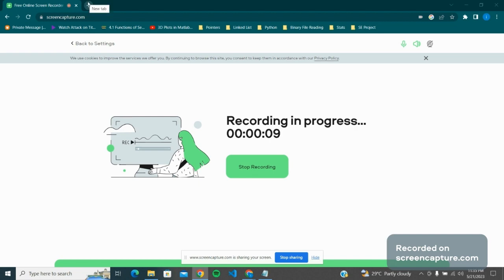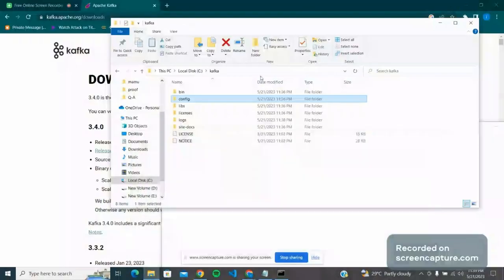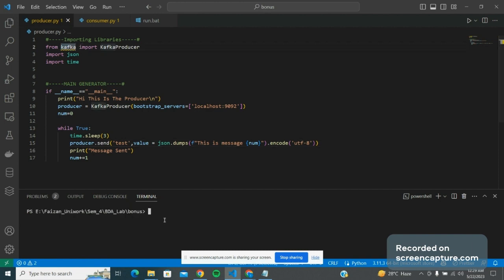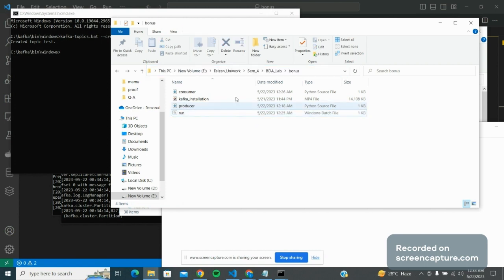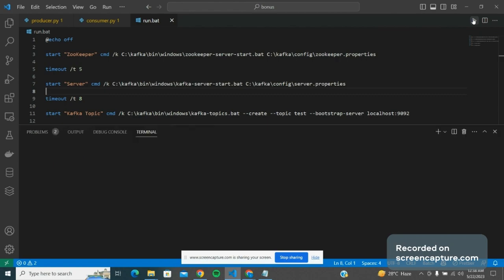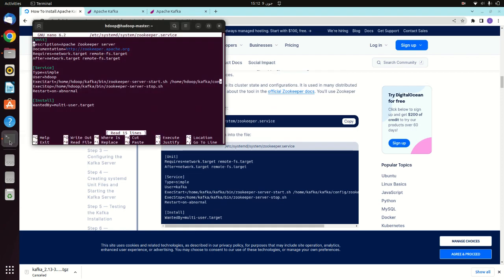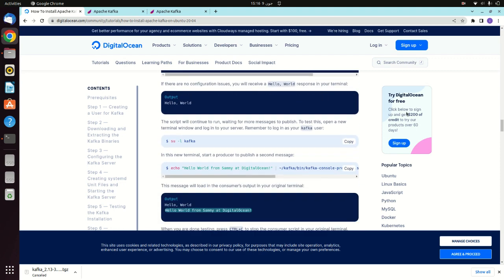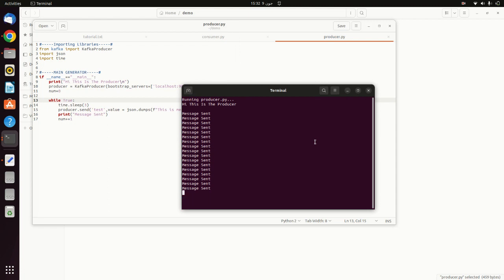Mastering Kafka Installation: Easy Steps for Windows & Ubuntu with Automated Scripting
Are you ready to dive into the world of Kafka? Look no further! In this captivating YouTube tutorial, we bring you the ultimate guide to installing Kafka on both Windows and Ubuntu operating systems. Plus, we'll teach you the art of creating handy batch (.bat) and shell (.sh) files for streamlined Kafka operations.

Unlock the power of real-time data streaming as we walk you through each installation step, ensuring a seamless setup process. Whether you're a developer, data engineer, or simply curious about Kafka, this video is your gateway to building robust distributed applications.

Get your Windows machine ready for Kafka magic! Discover how to effortlessly install Java Development Kit (JDK) and configure your environment variables, setting the stage for Kafka installation. We'll guide you through downloading the Kafka binaries, extracting them to your desired location, and customizing your Kafka setup to match your unique requirements.

But wait, there's more! We'll show you the secret to automating Kafka commands on Windows with a captivating bat file. Say goodbye to manual execution—learn how to execute complex Kafka scripts with just a double-click. It's time to level up your productivity!

Switching gears to Ubuntu, we'll take you on a Linux adventure. Witness the smooth installation of OpenJDK, the open-source version of Java, and the correct configuration of environment variables. We'll guide you through every step, ensuring your Ubuntu system is ready to embrace Kafka.

And the excitement doesn't end there! We'll unravel the mystery behind Kafka installation on Ubuntu, from downloading the binaries to configuring Kafka components such as ZooKeeper and the Kafka broker. You'll be up and running in no time, with a solid Kafka foundation on Ubuntu.

But wait, there's one last magical touch. Brace yourself as we unveil the enchanting world of automated scripting with a mesmerizing shell file. Learn how to create powerful scripts tailored to your Kafka needs, seamlessly executed from the Ubuntu terminal. Experience the efficiency and simplicity of Kafka operations like never before.

Ready to become a Kafka installation master? Join us on this thrilling journey, where you'll conquer Kafka installation on both Windows and Ubuntu. Say goodbye to complicated setups and hello to smooth sailing with automated batch and shell scripting.

Don't miss out on this extraordinary tutorial! Get your Kafka adventure started now by watching our captivating video. Let's embark on this Kafka installation expedition together!

Time Stamp
00:10- Introduction
00:11- Kafka Installation on Windows
08:12- Create Bat File
17:48- Kafta Installation on Ubuntu
26:19- Create Sh File